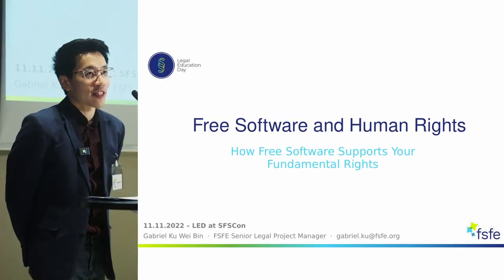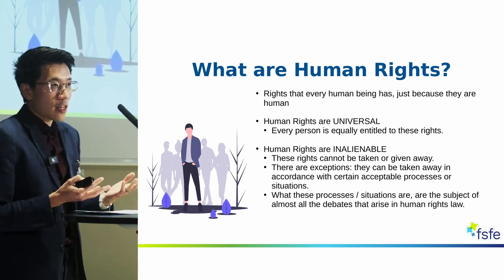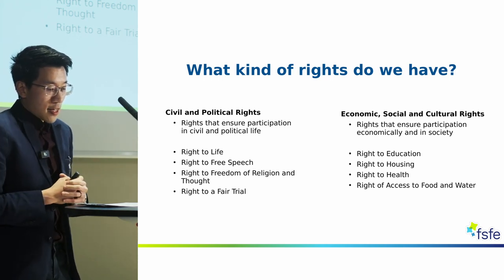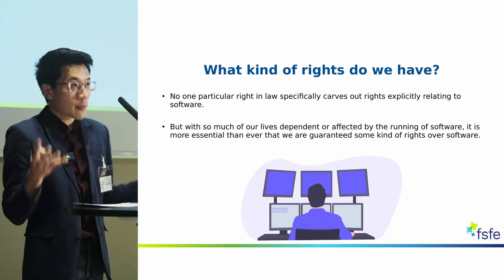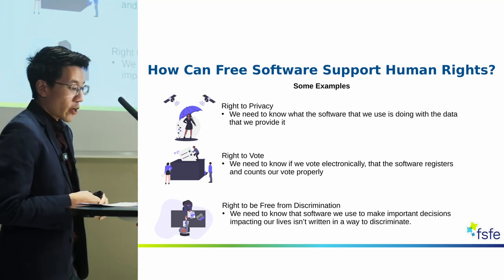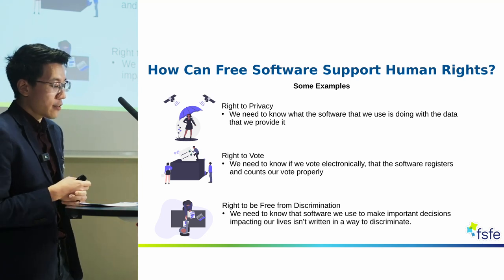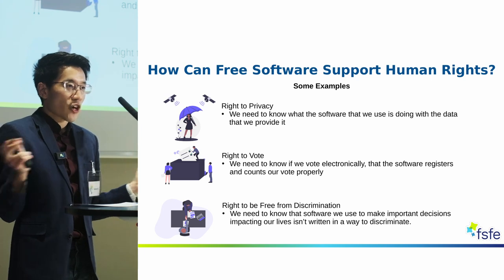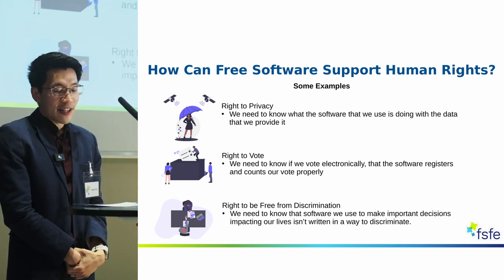Free Software and Human Rights - LED 2022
Gabriel Ku Wei Bin,  FSFE Senior Legal Project Manager,  speaks at Legal Education Day 2022 about how Free Software supports your fundamental rights